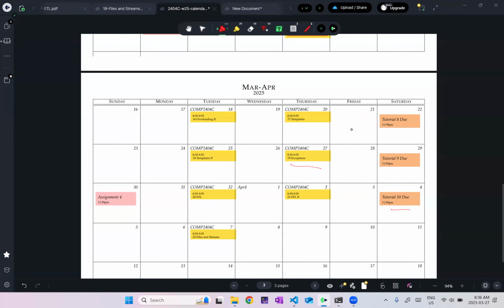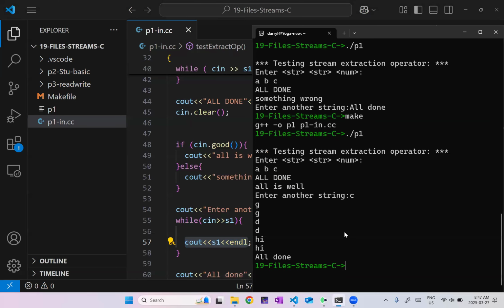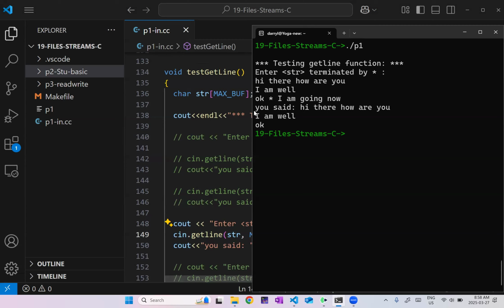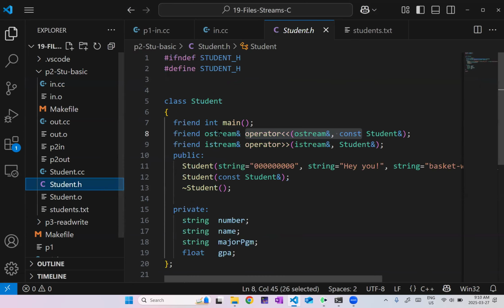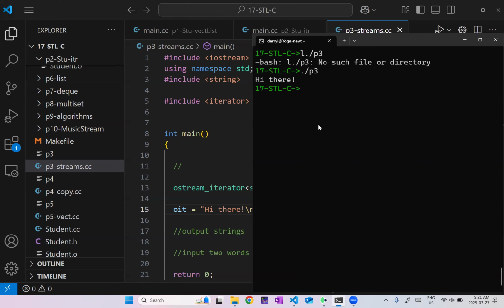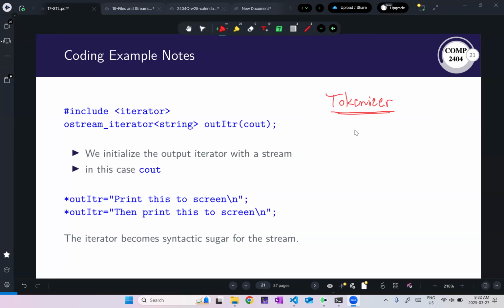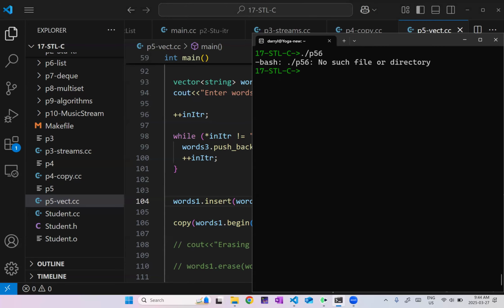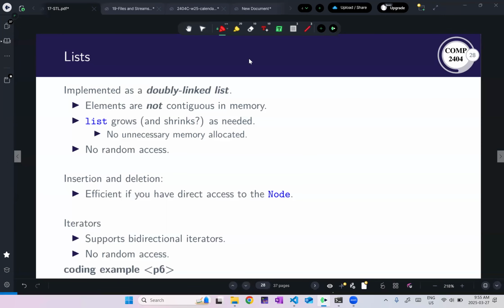COMP2404C Thursday Mar 27 / 25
Files and streams, more STL